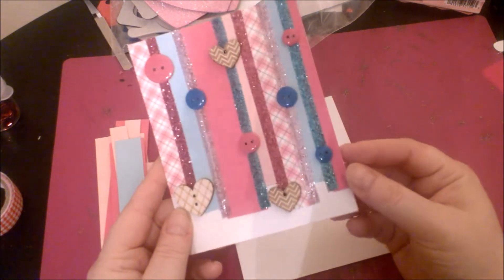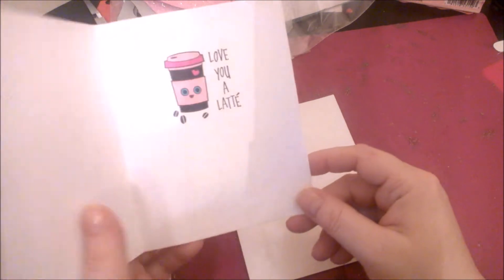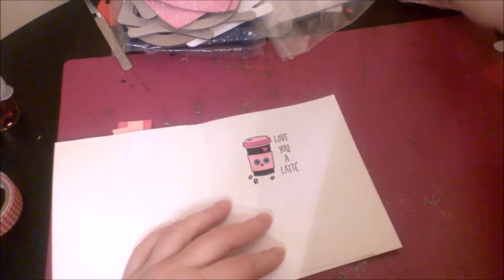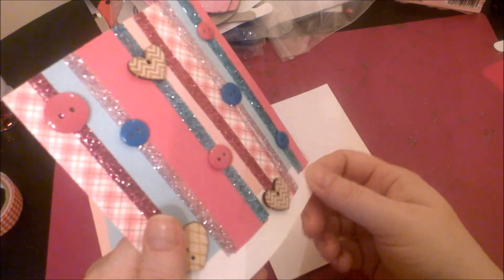Valentine Cards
Hi everyone, sharing some Valentine Cards I've made. Added some links to the confetti hearts I purchased. Hope you enjoy this project.